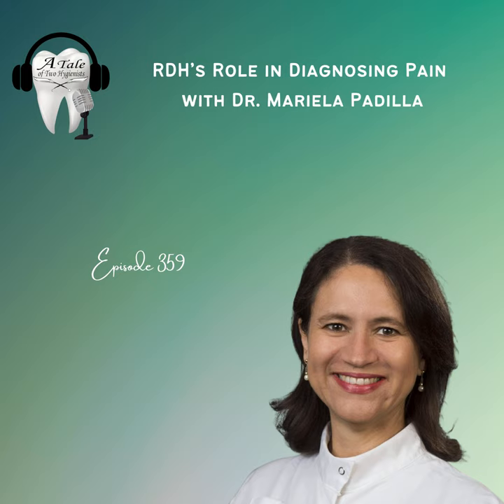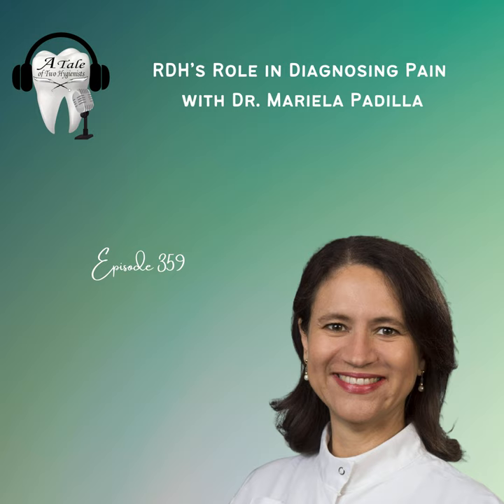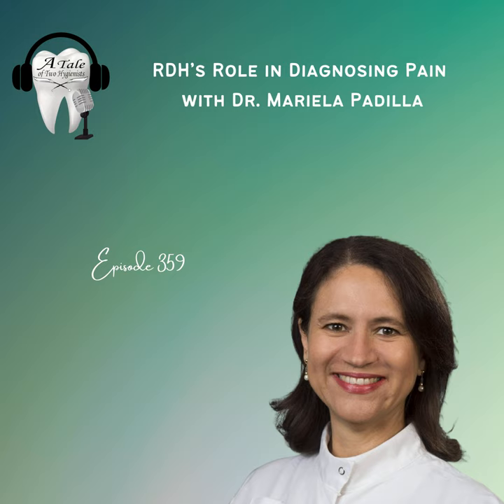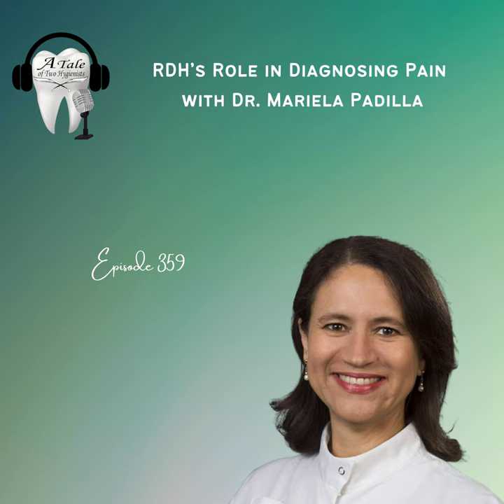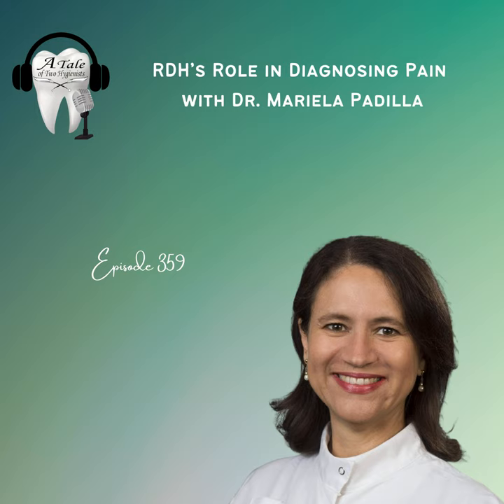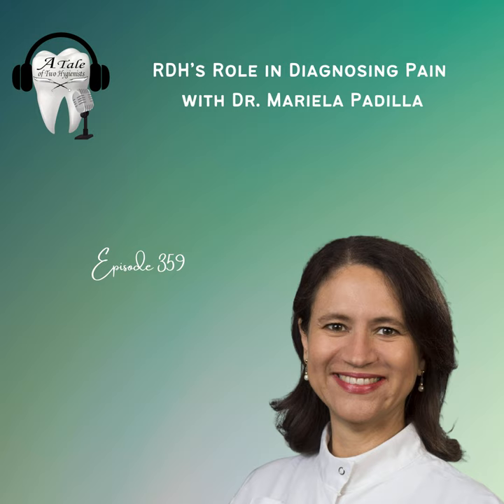359: RDH’s Role in Diagnosing Pain with Dr. Mariela Padilla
Join Andrew and Dr. Mariela Padilla as they talk about what to do when a patient comes into your office with Orofacial Pain. Dr. Padilla talks about what you should be looking for with your patients, how to take them through an exam that takes a look at the patient as a whole person and last but certainly not least. Dr. Padilla talks to us about the ABCs - remember to, pay attention, believe, and collaborate!

 Dr. Padilla started her clinical practice as a general dentist in 1990 and then dedicated herself solely to Orofacial Pain and Temporomandibular Disorders. Dr. Padilla assumed the direction of the Orofacial Pain Residency at USC in 2022. As the Director of Distance Learning and Telehealth at Herman Ostrow School of Dentistry of USC, she designs programs and academic experiences for working professionals and contributes to learning innovation and teaching development.

 Thanks to Tempstars' support many of our episodes have FREE CE! Be sure to view your state guidelines to ensure this CE is applicable in your State. Visit our CE episodes HERE. Take the quiz for this episode  HERE.

 Episode Highlights

  Prevalence  Hero for patients Red Flags Intake and importance of descriptions  Objective evidence  Muscle evaluation  Types of pain and correlations  Hands first, mouth second ABCs (Pay Attention, Believe, Collaborate)  Links

 HERMAN OSTROW SCHOOL OF DENTISTRY OF USC - Online Dental Programs